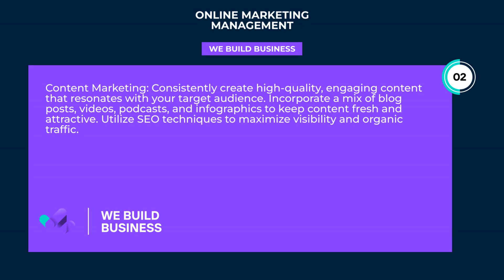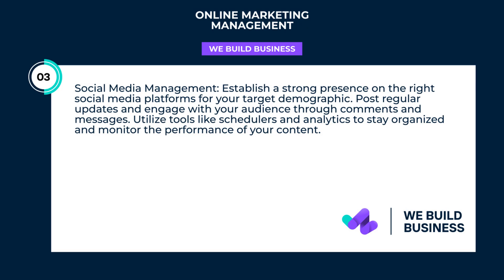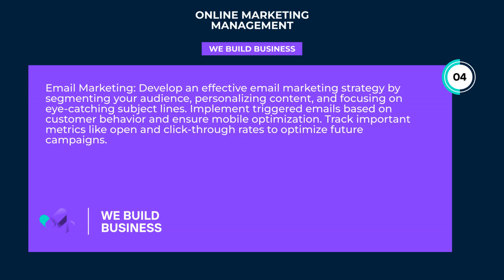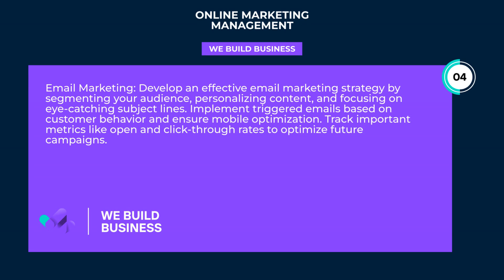Online Marketing Management | Digital Marketing | We Build Business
Boost your business growth with WeBuildBusiness's top-notch online marketing management services. Outsource your digital marketing and watch your ROI soar. Try us today!